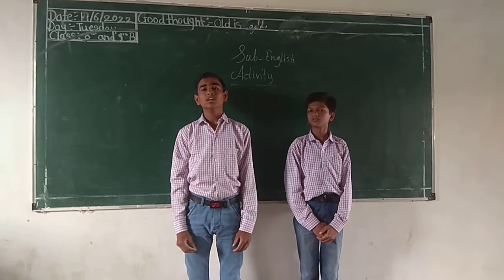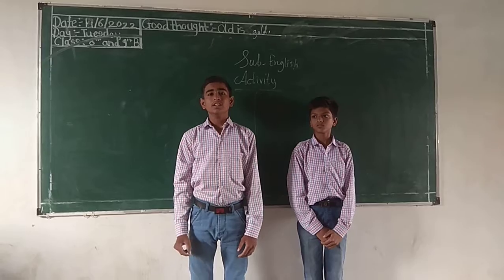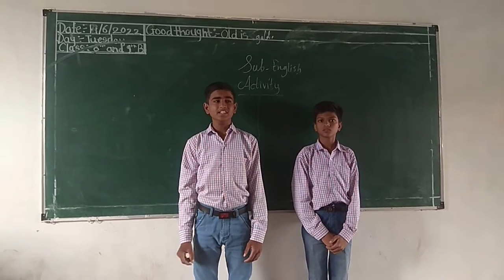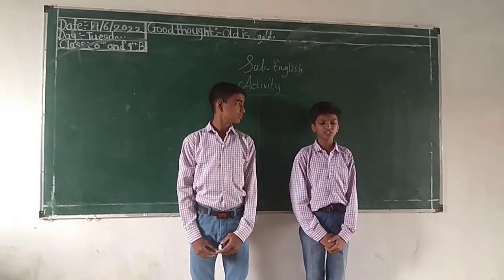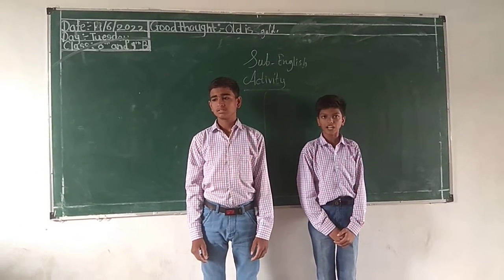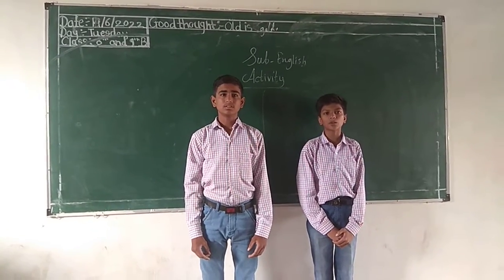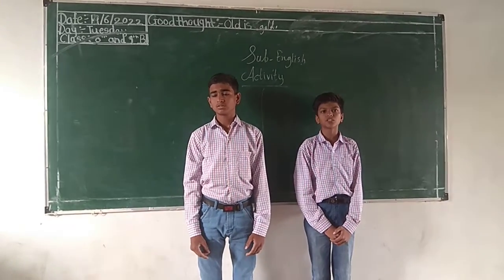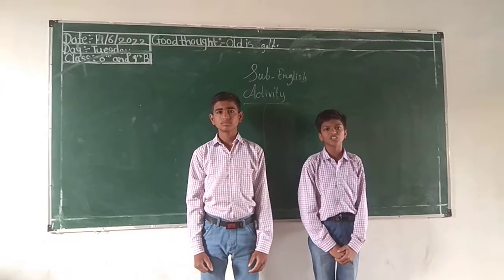20 June 2022